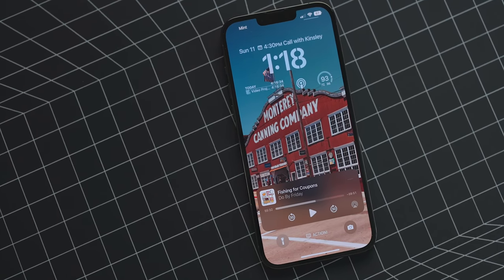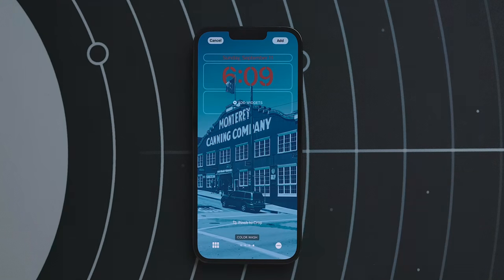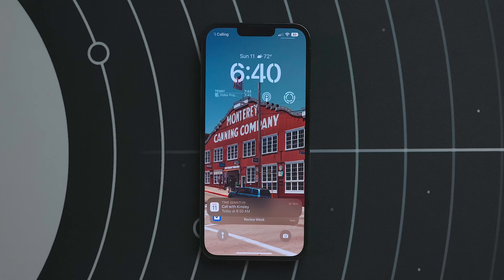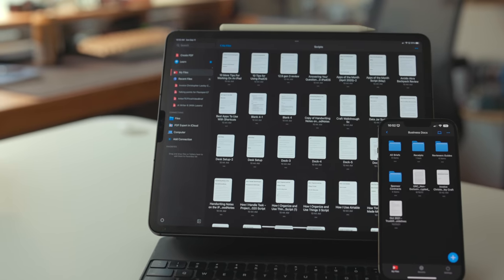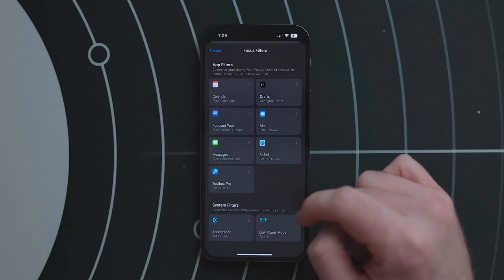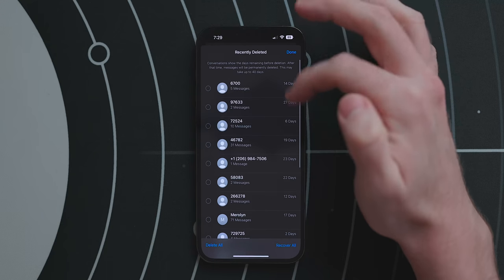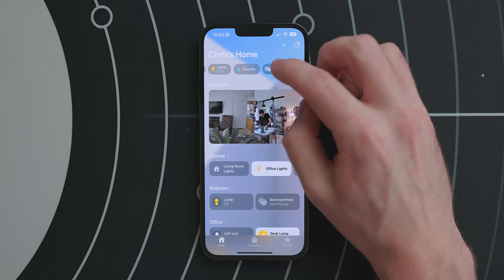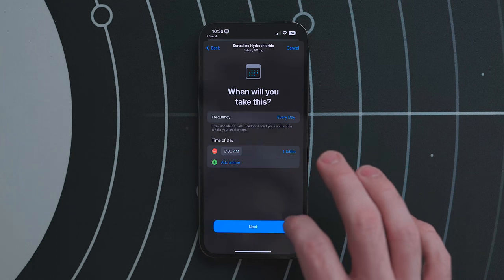iOS 16 Walkthrough: EVERYTHING You Need to Know!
A huge thank you to @NoahHerman for helping me demo FaceTime.

Let's talk about iOS 16 and everything that is new!

## Links

Intro 00:00
Lockscreen 00:12
Notifications 07:21
Sponsor: PDF Expert 09:43
Focus 11:49
Spotlight 15:33
System Changes 16:16
Messages 18:13
Dictation 18:51
Shortcuts 19:35
Photos 21:13
Home 22:03
Facetime 22:57
Safari 23:35
Notes 24:12
Maps 24:57
Health 25:25
Wrap Up & Thank You 26:04